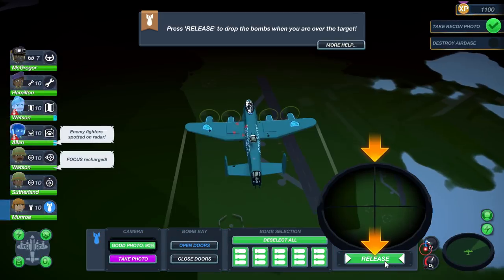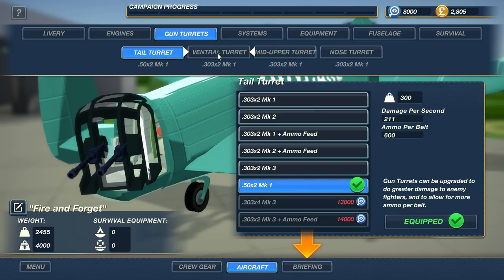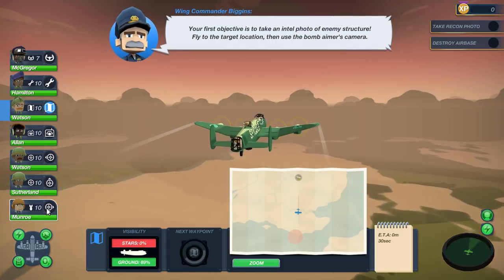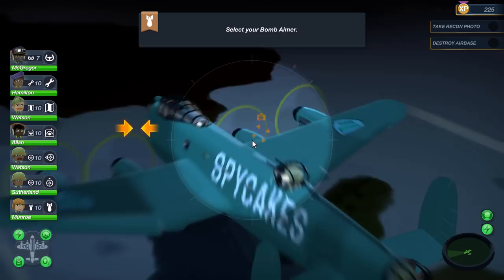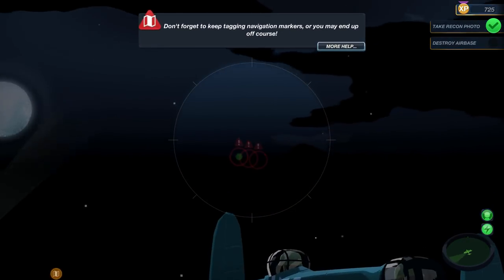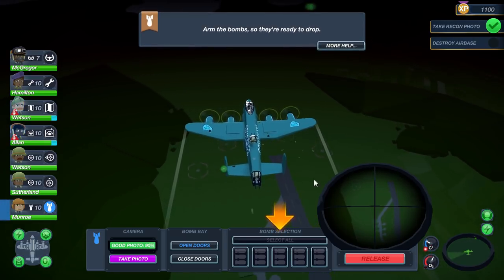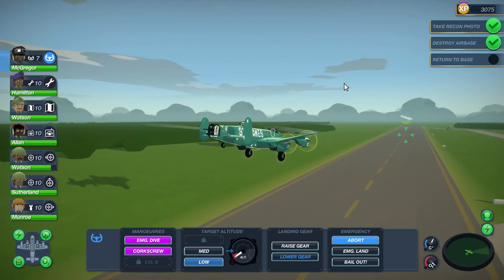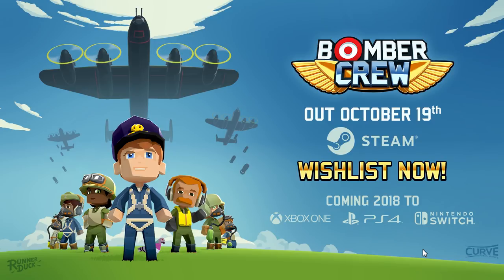Raiding Airfields & Fighter Battle! - Bomber Crew Gameplay - Steam Early Access Gameplay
Raiding an Airfield & Fighter Plane Battle in Bomber Crew Gameplay! This is DEMO gameplay.

Flying a huge Bomber Plane, bombing an airfield and engaging in a air battle against fighter planes! Bomber Crew has some solid gameplay and simulation.

Want to see more Bomber Crew Gameplay? Let me know!

Bomber Crew is a strategic simulation game, where picking the right crew and keeping your bomber in tip top shape is the difference between completing your mission or losing it all!

This is DEMO gameplay sent by the developers & ep 1 of my let's play!